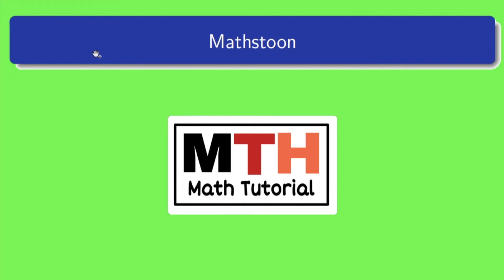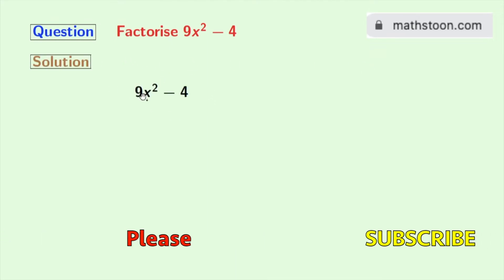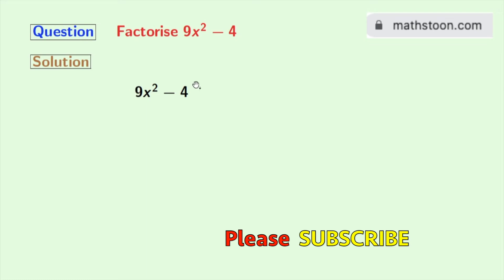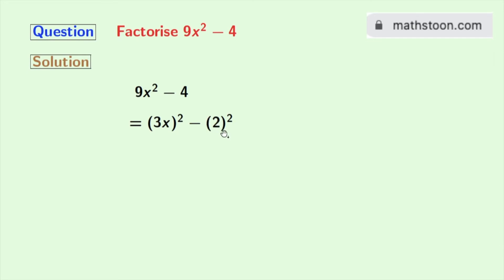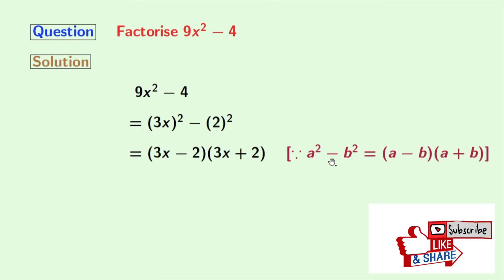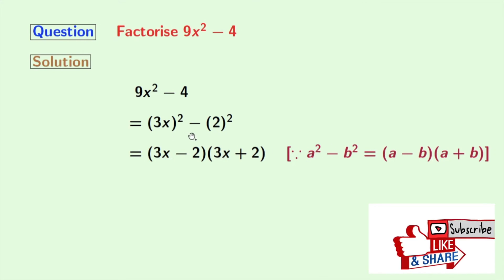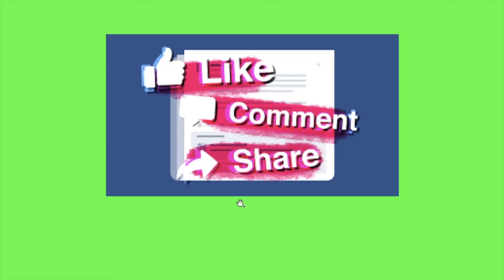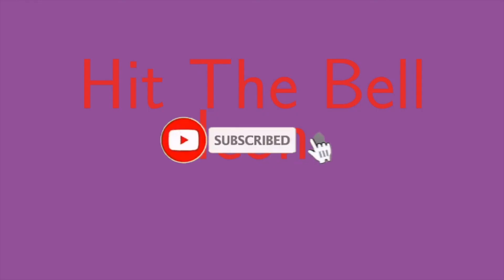Factorise 9x^2-4 | Factor 9x2-4